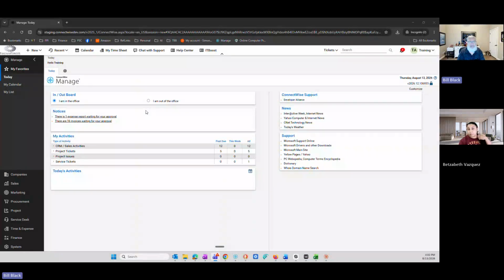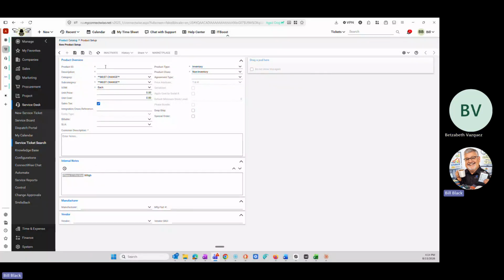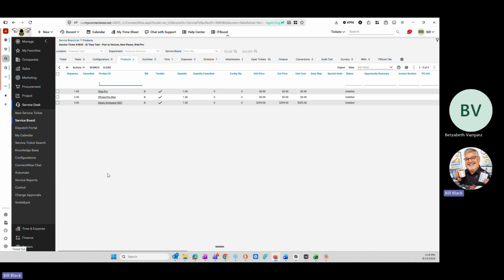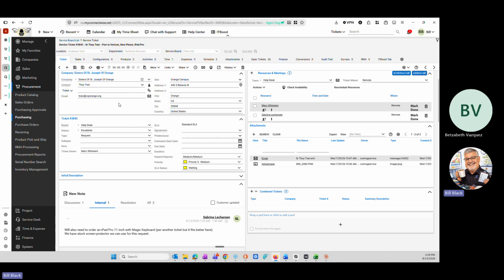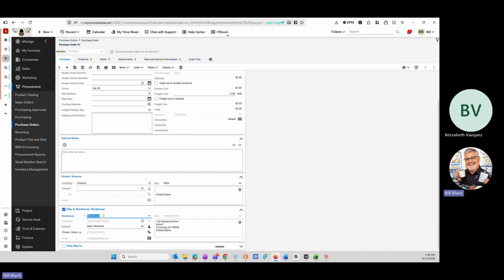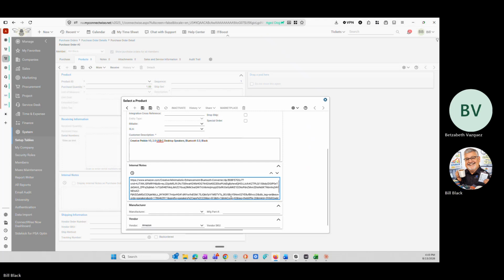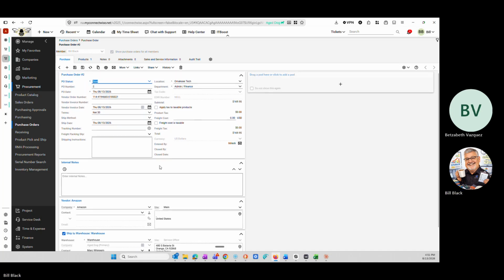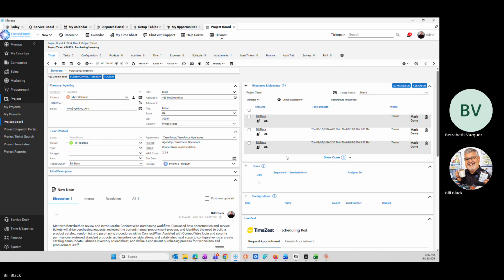Purchasing in ConnectWise